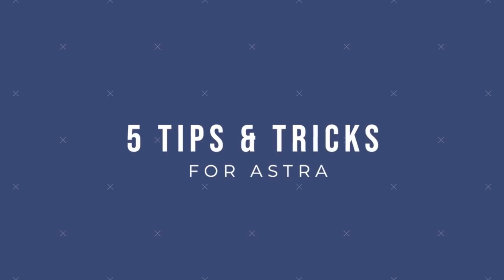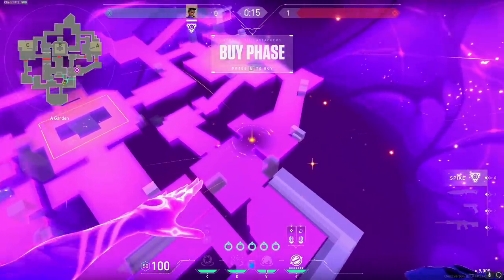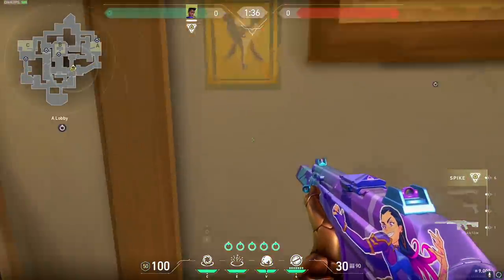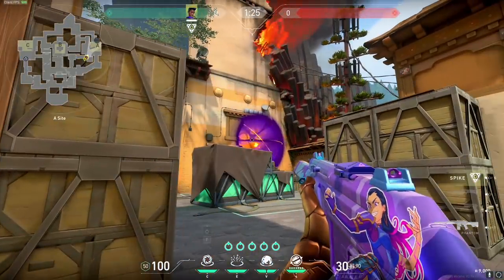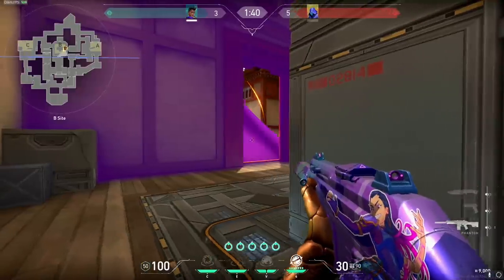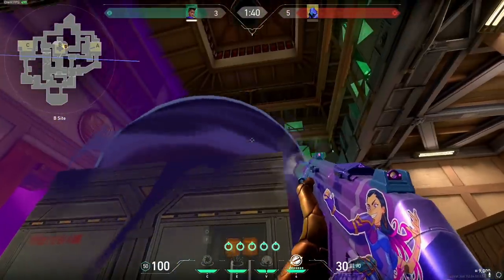5 TIPS & TRICKS FOR ASTRA | Liquid Mendo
5 Tips and Tricks you should know for Valorant's new character ASTRA

🎮 Apex Settings • 450 DPI, 2.1 sensitivity, 1.0 ADS sens, max FOV, 500 polling rate